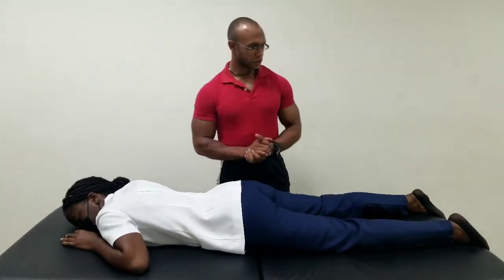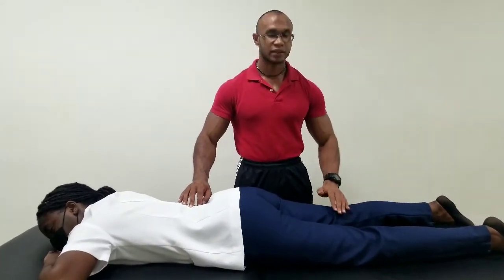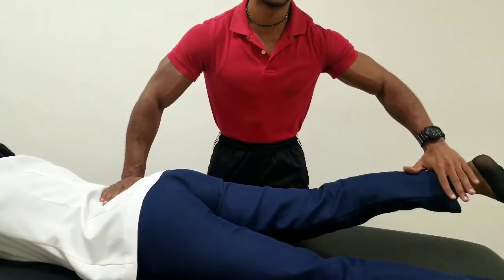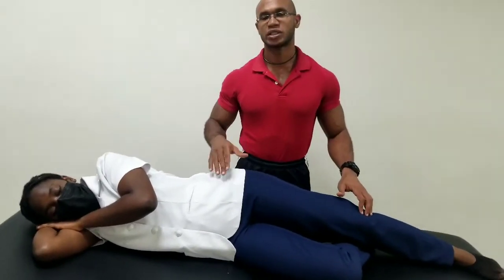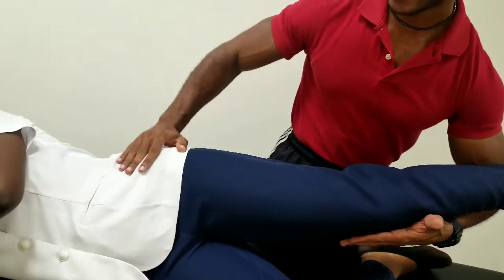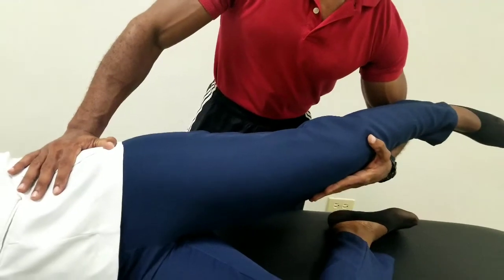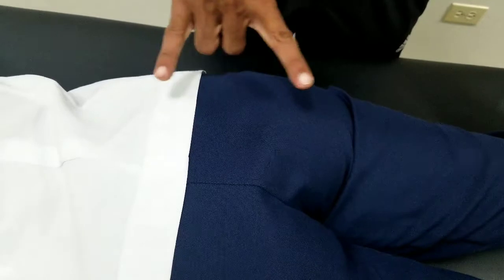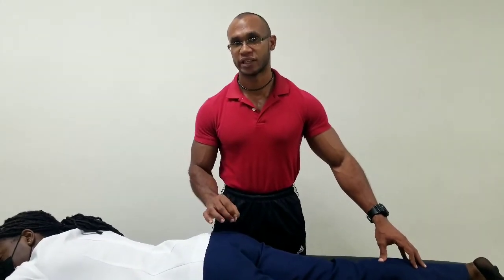Manual Muscle Testing (MMT) Made Easy: Hip Extension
This video will show you how to effectively perform manual muscle tests as described by Helen Hislop and Jacqueline Montgomery text book 'Muscle Testing: Techniques of Manual Examination'